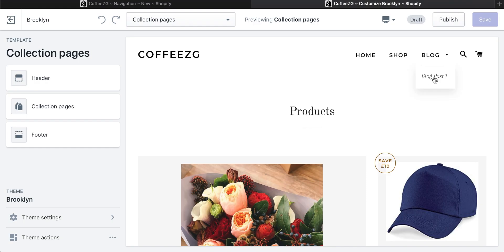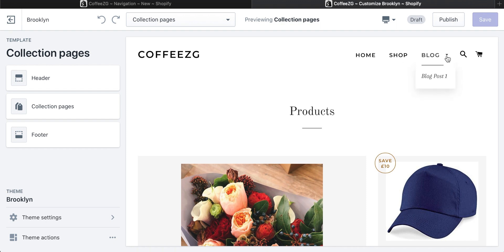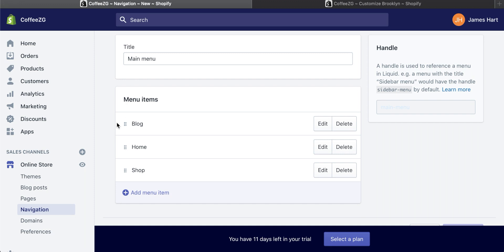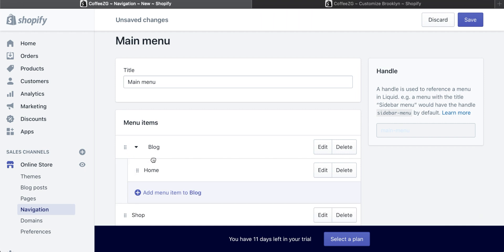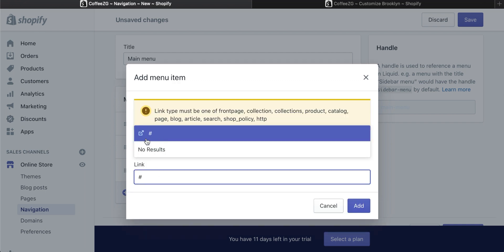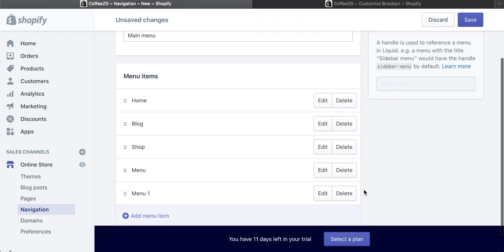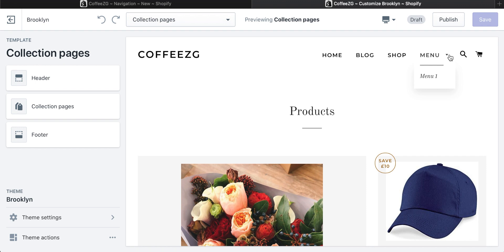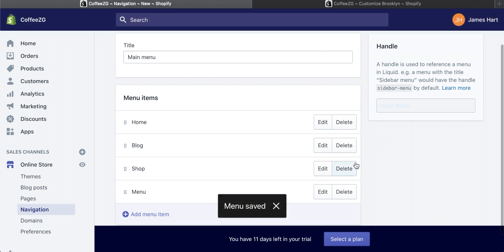How to Make Drop-Down Menus in Shopify - Shopify Tutorial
How to make dropdown menus in Shopify - Shopify drop down menus can be created in Shopify dashboard and easily grouped together. This Shopify tutorial goes through adding menu items in Shopify and then creating dropdown menus in Shopify with different pages and links.